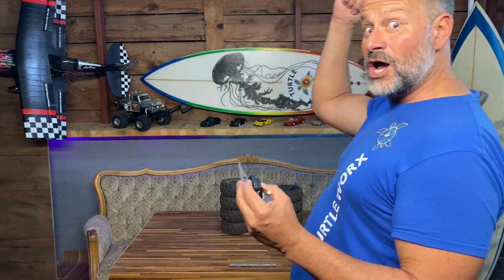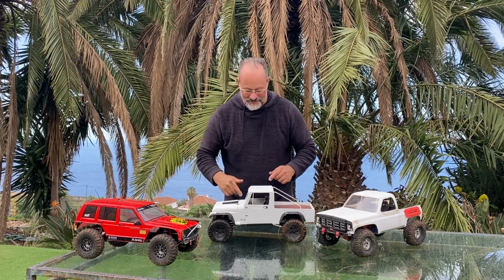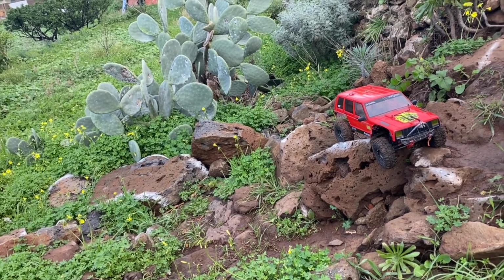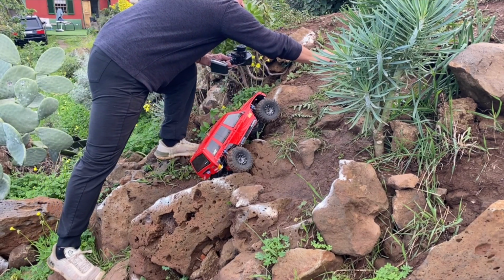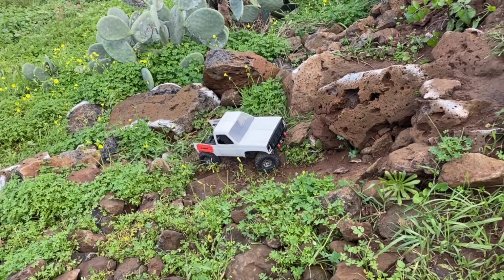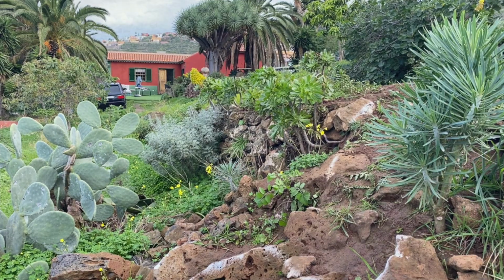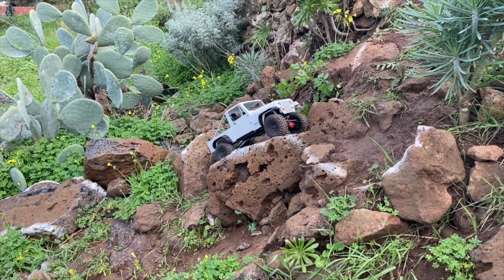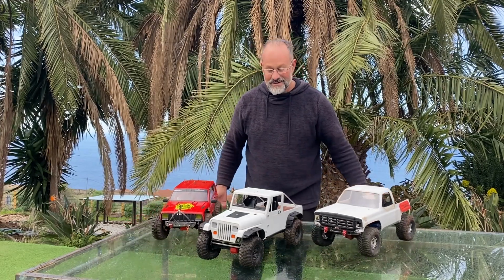Best upgrade Gen 8 Flat Skid Plate VS Traditional Skid Plates. Win a winch or a set of Proline Tires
The Best upgrade yet. Comparing the Gen 8 Skid Plate with higher link connections. Products used Axial SCX10 Traxxas Trx4 Proline RC4WD. At Boris Worx, we focus on RC Crawling, 3d Printed RC Accessories, Jeep Wrangler builds and adventures and Surfboard videos.